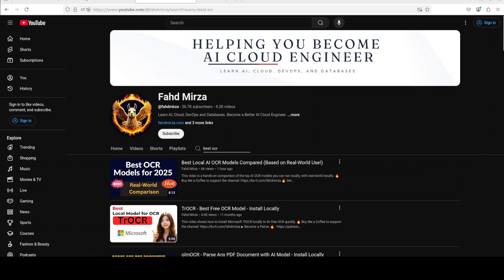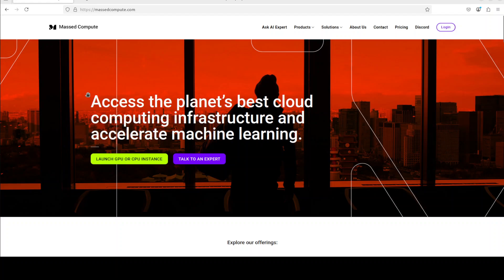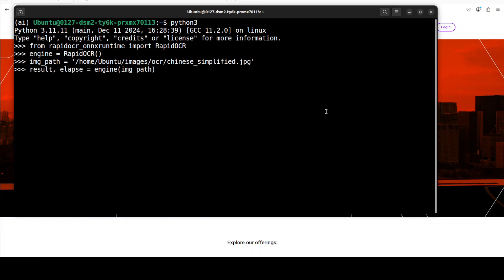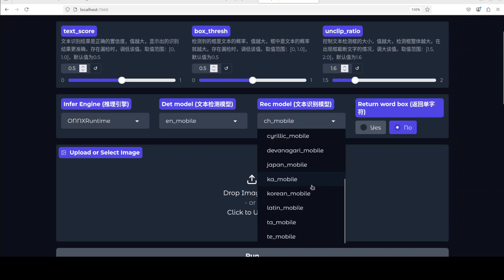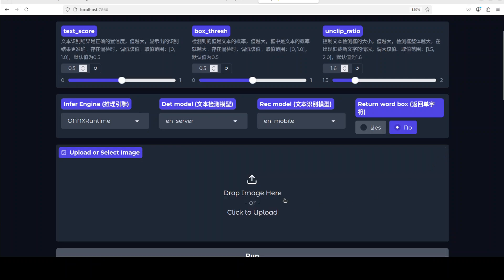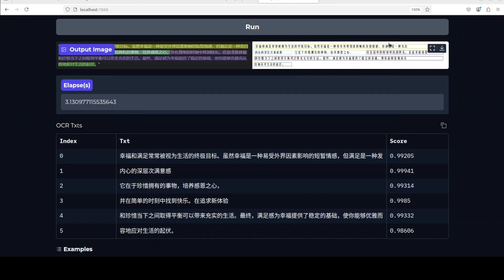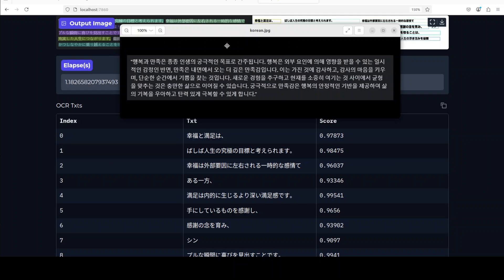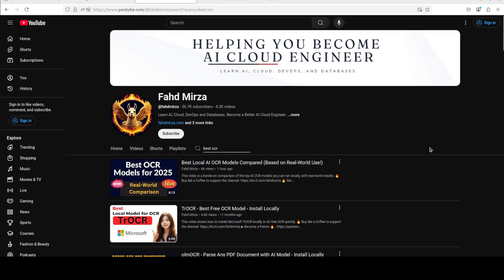RapidOCR - Free Open-Source AI OCR Tool - Install and Test Locally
This video installs RapidOCR locally which supports Chinese and English, with self-service conversion required for additional languages.